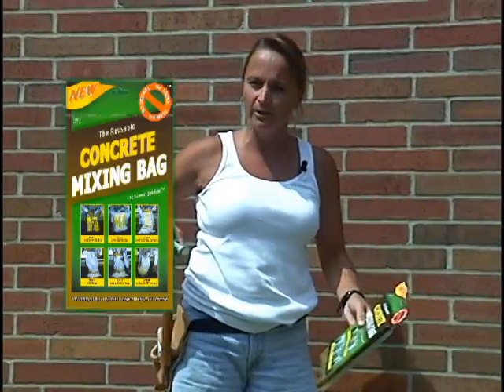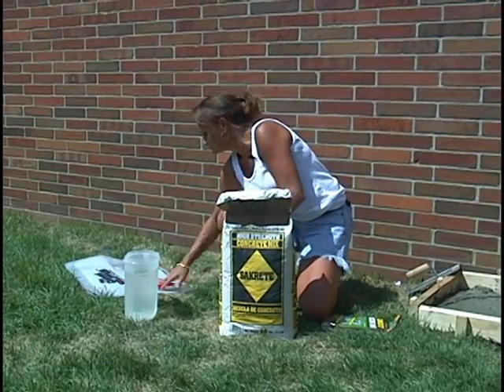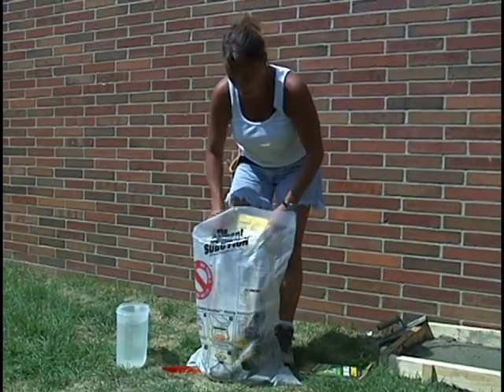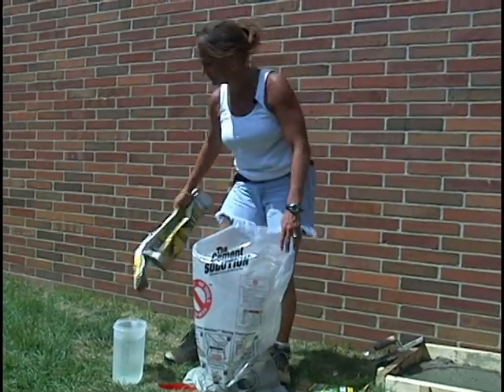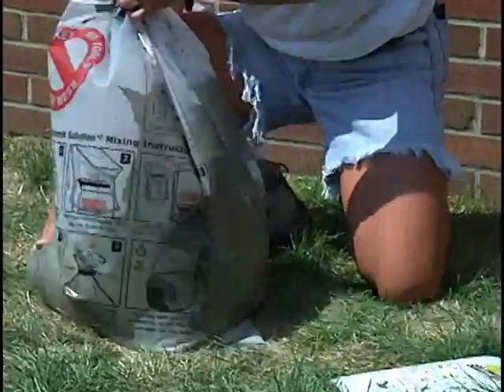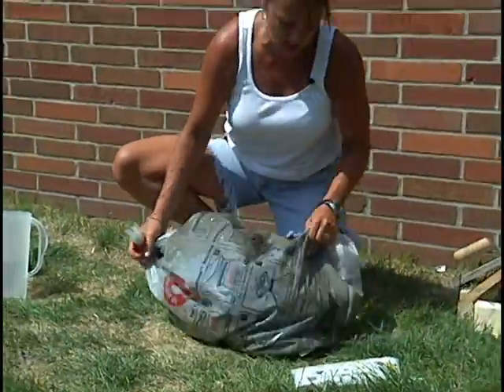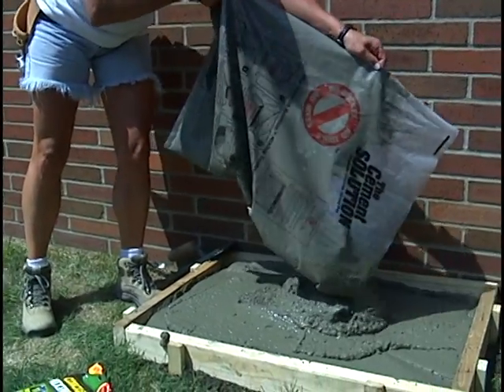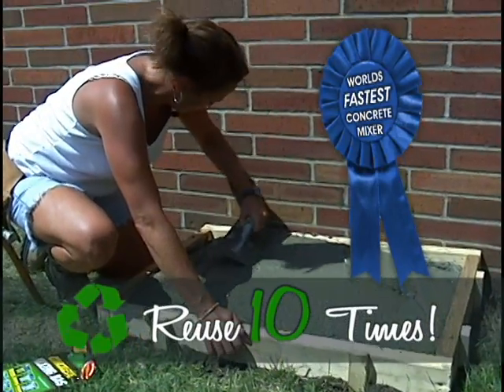Woman Mixing Concrete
Kristin is showing how to mix concrete "The Easy Way!" using the Reusable Concrete Mixing Bag.